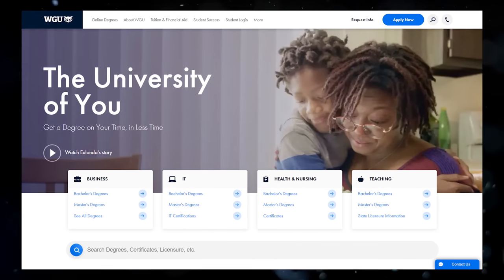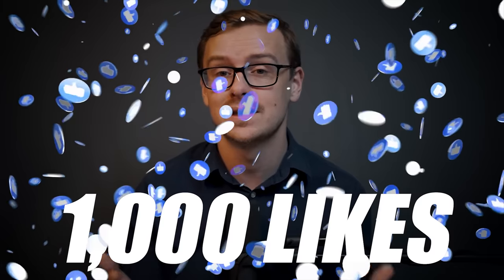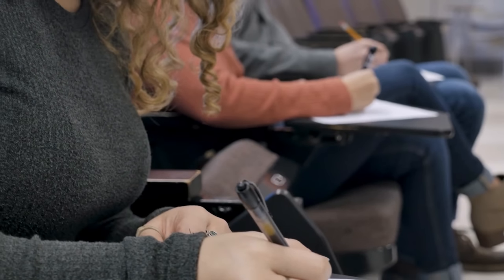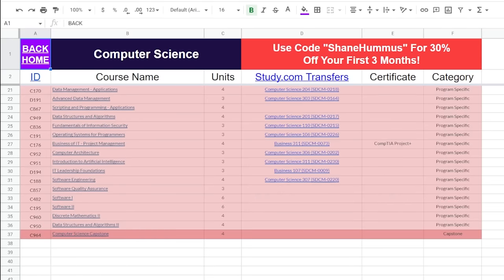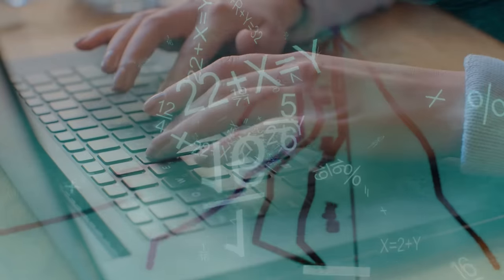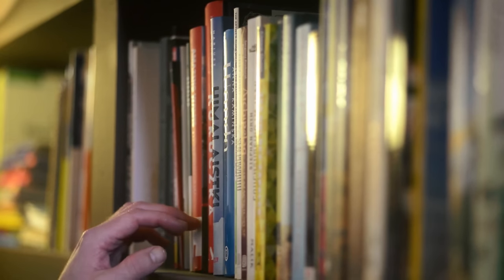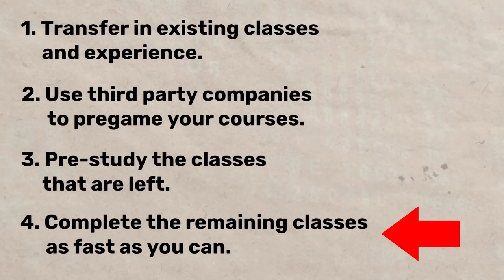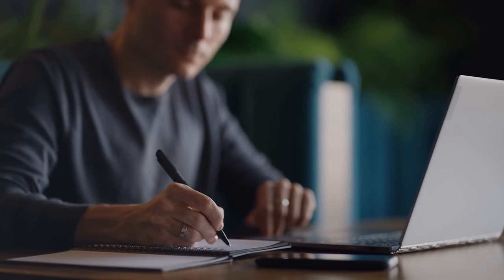How To Get A Computer Science Degree In 6 Months At WGU (Western Governors University)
This video is about the WGU Computer Science Bachelors Degree.

Computer science is one of the best majors (if not the best) that you can take if you want to set yourself up for success.  But in order to get a computer science degree, you have to go to college... And college is very expensive and time consuming... Until now

Western Governors University offers a CS degree that you can easily get in less than 2 years (and in many cases much less than this).  This is something that in many cases I have recommended to my consulting clients and those who have bought my paid products, but for the first time I'm starting to talk about it on this channel because it has gotten such amazing results that I really want to share it with the world and help as many people as possible.

These methods involve using study.com, straighterline.com, or sophia.org in order to test out of classes or take college credits externally (much faster and at a better price) before you start at WGU.  Study.com, straighterline, and sophia are all good, but study.com in my (and others that have extensive experience degree hacking) opinion is the best.  It has the most options, the best and fastest classes, and the least friction to transfer credits in.

Getting a WGU Computer Science accelerated degree is very easily done in less than 2 years of overall work, and in extreme cases it can be done in less than 6 months.  And a WGU Computer Science degree is a respected degree, people who get it have amazing things to say about it and typically get job placement very quickly.  My friend Josh Madakor for instance immediately got an offer from a FAANG company after getting his CS degree in 2 months.

~Shane